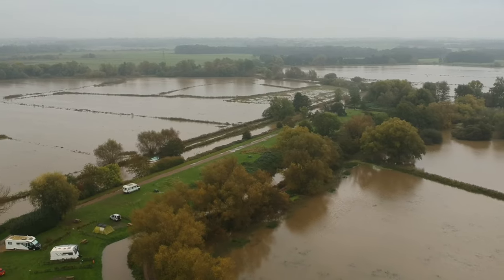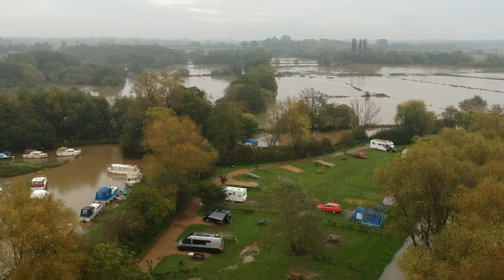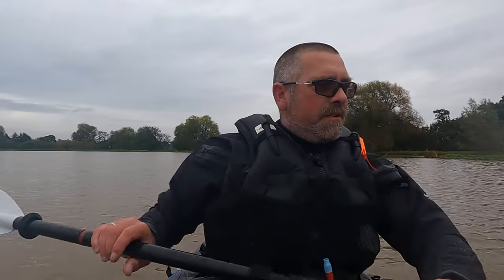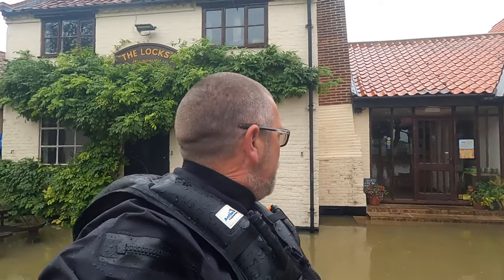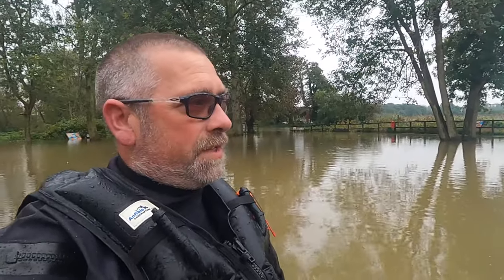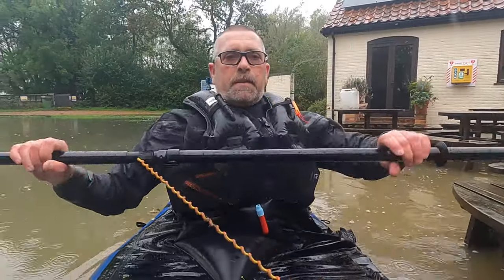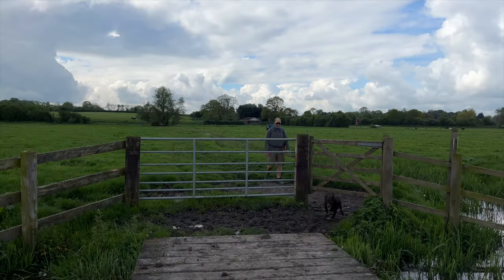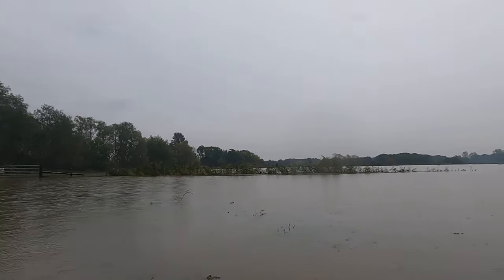Paddling the FLOODED Waveney Valley | Storm Babet.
Packrafting the FLOODED Waveney Valley.

For many years I've wanted to paddle my local river, the river Waveney when it has been in flood.  This winter the Waveney Valley has flooded early.  Normally it floods every year from December to February but after all the rain from Storm Babet it burst it's banks early.

The Waveney valley is a flood plain and people are used to it flooding.  The land in the valley basin is marsh and mostly used to graze cattle.

The river Waveney is tidal from Ellingham and as mentioned before it will flood at least once a year.

So I decided to get out and packraft the Waveney above the village of Geldeston.  Putting the packraft in at Three Rivers Campsite it was a little tricky paddling the MRS Microraft upstream due to the amount of water trying to get to the sea.

The Pub in the video is The Locks Inn.

📽 NEW VIDEOS: Any Time!

⏰ Video Duration: 00:10:02

✅ Follow on my social platform

❤Thank you for supporting the “Vildmark ” channel!❤

Please help to fund my adventures and videos by buying me a coffee

Fjern Outdoors: https:fjern.equipment/
30% Code: VILDMARK30
Tentbox Roof Tents, £50 discount, ASK FOR CODE or see review video
Faff Coffee £5.00 off your first order, Code: FAFFVILDMARK